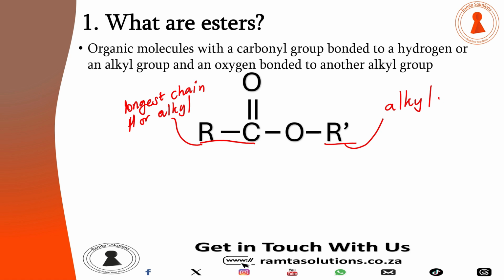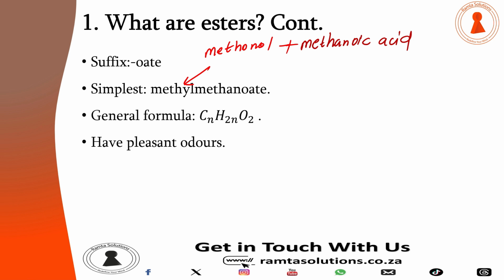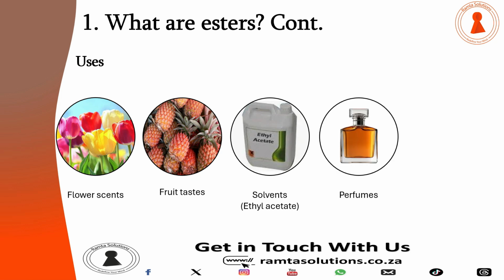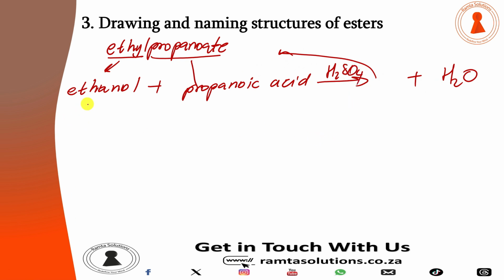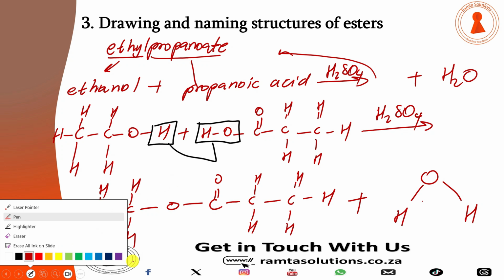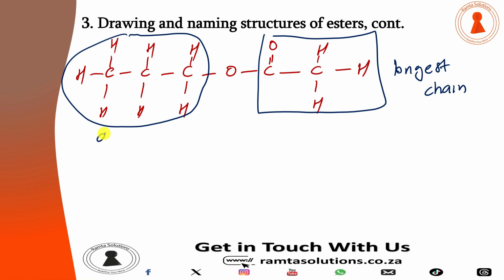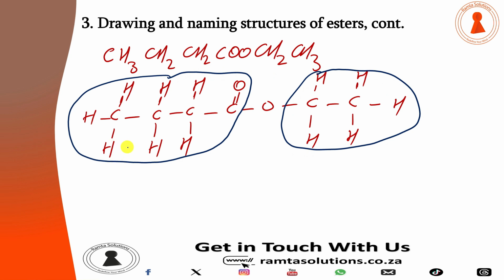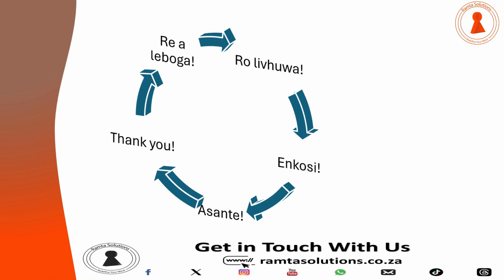Organic molecules - Esters ( Include naming and drawing alkene structures)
This video looks at all there is to know about organic molecules, esters. We will also show to name and draw structures of esters.

Esters are produced through the reaction of primary alcohols and carboxylic acids in presence of the sulphuric acid. This process is called is knows as esterification.
Esters are known for the pleasant scents and flavours.

Chapters
00:00 Start
1:05 Properties of esters
6:52 Uses of esters
8:02 Naming esters
9:20 Drawing the structure of ethylpropanoate
13:36 Drawing the structure of propylethanoate
16:02 Drawing the structure of ethylbutanoate
18:08 Drawing the structure of ethylmethanoate

The topic of organic molecules touches on aspect such as: properties of carbons; types of carbon; representing organic molecules using the structural formula, the semi-structural formula, the condensed structural formula and the molecular; Functional groups and homologous series such as alkanes, alkenes, alkynes, haloalkanes, alcohols, aldehydes, ketones, carboxylic acids and esters;
Saturated and unsaturated hydrocarbons; isomers; polymers; intermolecular forces in organic molecules; types of reactions in organic molecules, etc.